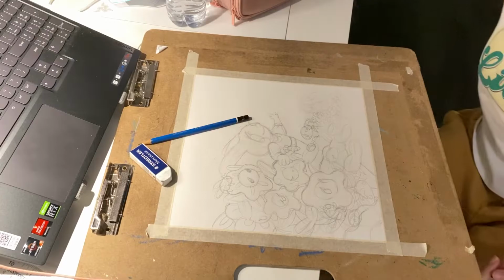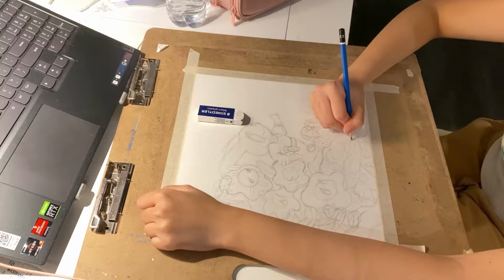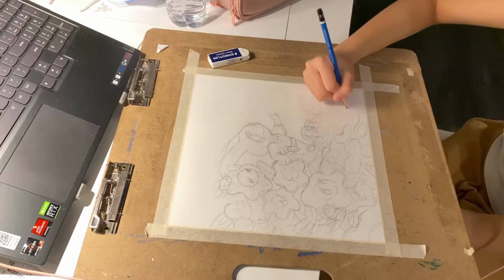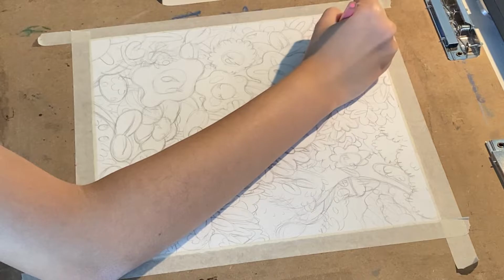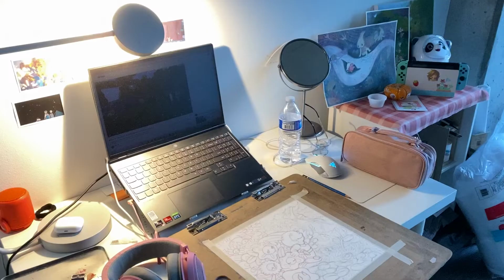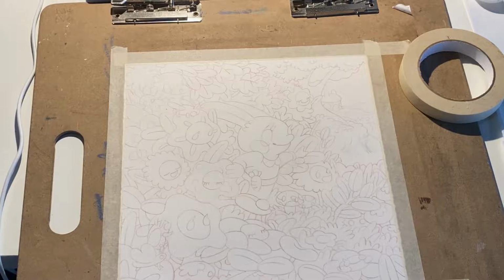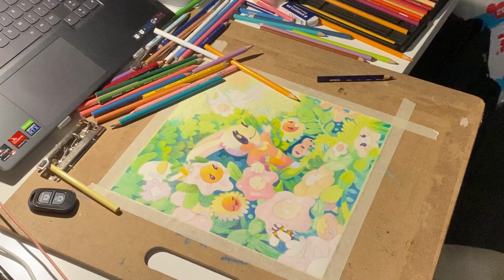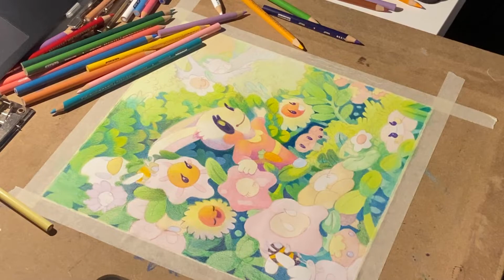draw and paint with me, colored pencil & watercolor, lots of cooking, museum visit ~ art studio vlog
Hi~ •ᴥ• ★

My name is Bing’ai Luo ~ and I’m very happy to be here to share with you how I illustrate this piece step by step ★ and I hope you enjoy this video~ ꈍᴥꈍ

~ Materials used in this video ~
★ Staedtler Graphite Pencils
★ Arches Hot Press Watercolor Paper Single Sheet
★ Artist Tape
★ Winsor & Newton Cotman Watercolor & Water Brush Pen Set, 14 Pieces

★ iPhone
★ Phone Tripod

★ Ed the Elephant - Alexandra Woodward
★ Twinkle Mind - Stationary Sign
★ Easy to Please - Mike Franklyn
★ The Muffin Man - Traditional
★ Teddy’s Lullaby - Penny Key
★ Caravans, Caravans - Mike Franklyn